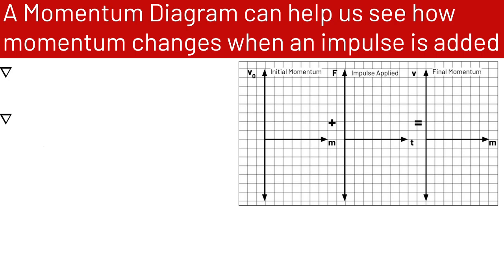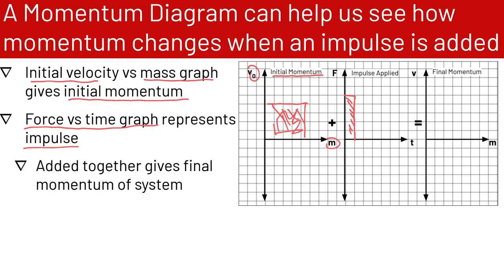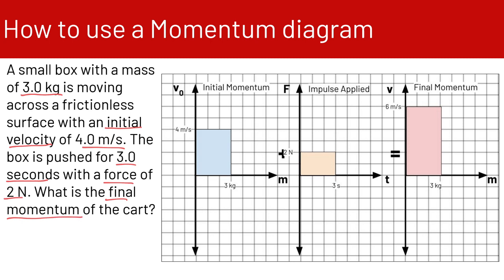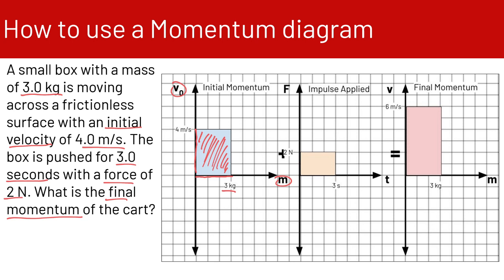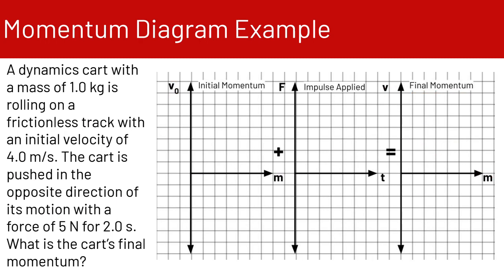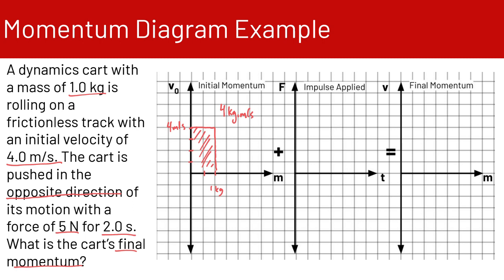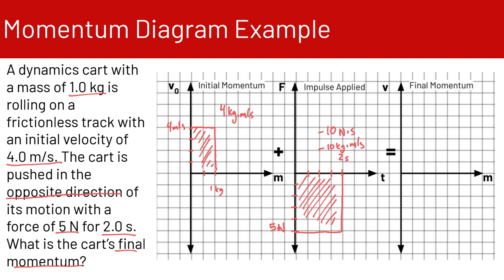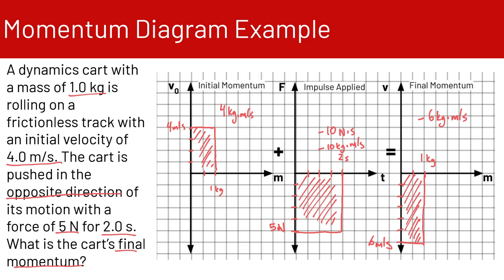Using Representations of Momentum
Mr. Voss' Physics class. This is the video lesson for Using Representations of Momentum.